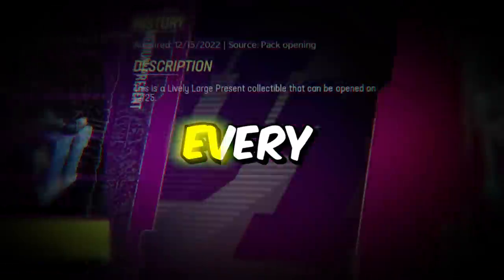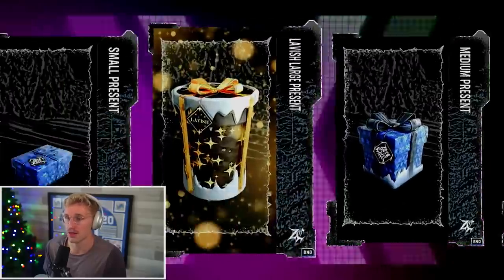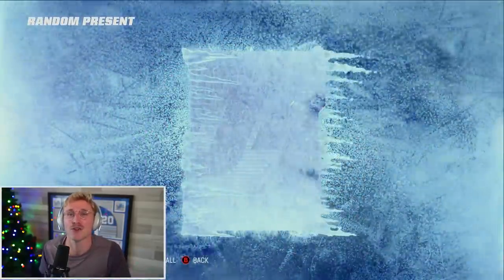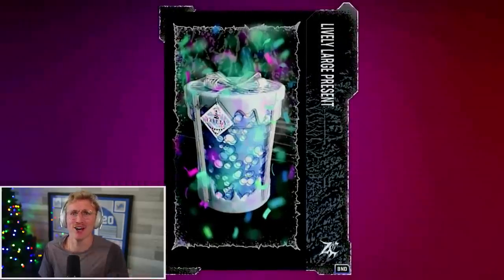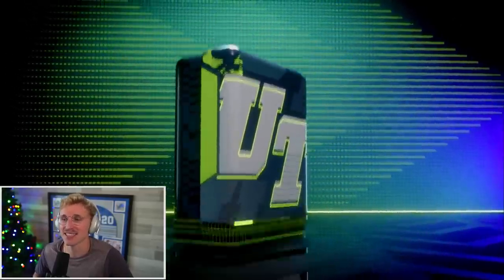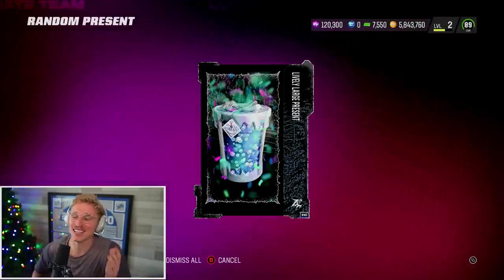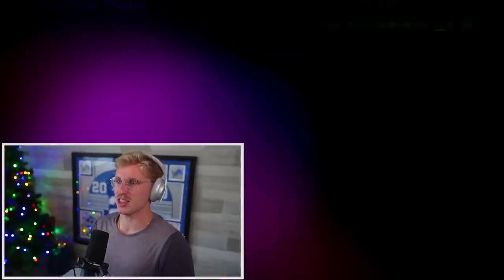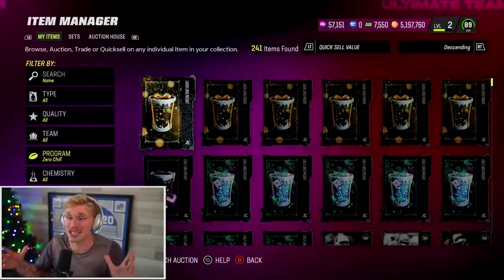I Collected EVERY Mystery Present!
Thank you Geologie for sponsoring. and use my code MMG70 to get an additional 70% off of their award-winning skincare trial set, this discount stacks on top of their current sale prices. Also, they are giving you an additional bonus offer on one of their brand-new skin, hair, and body products, of your choice when you add it to your trial.

The limited christmas presents and players in Madden are absolutely JUUUUIIIICCCEDDDD baby! LFG LFG LFG